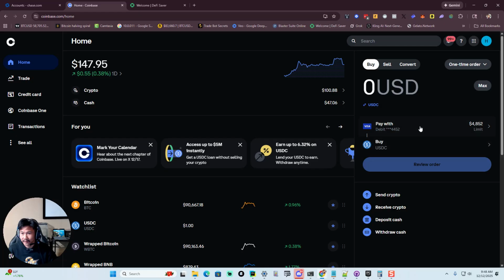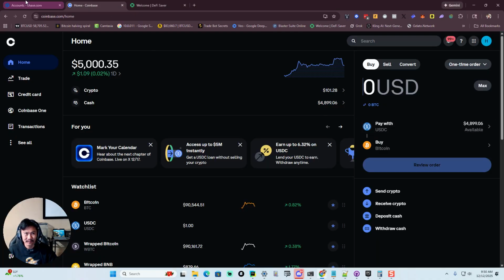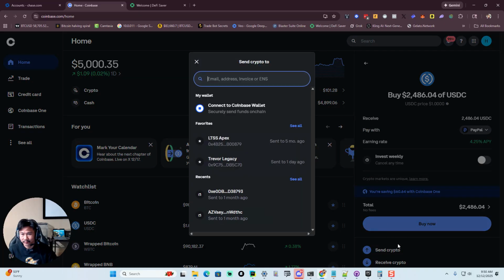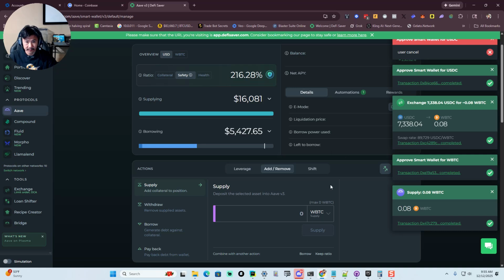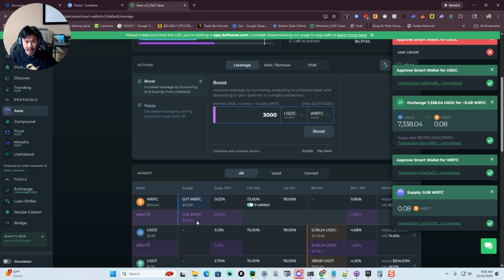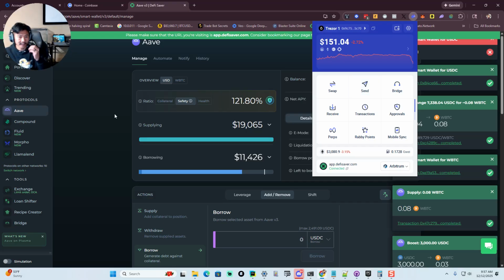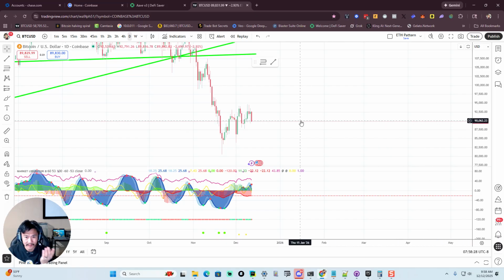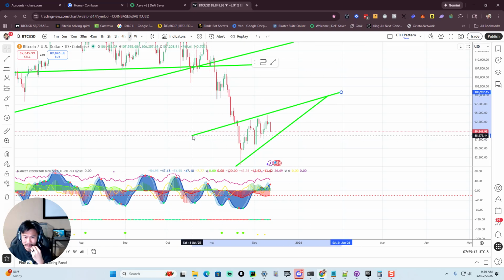How I Borrow from Crypto to Pay Property Taxes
👉 Browse our full range of ring accessories, perfect for any occasion.

Beat Inflation by Creating your own Crypto Banking System